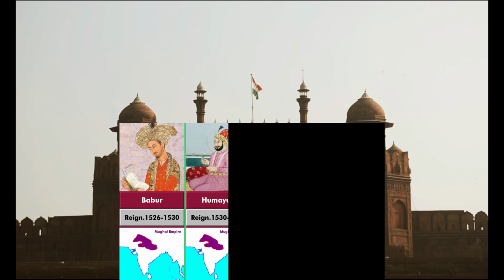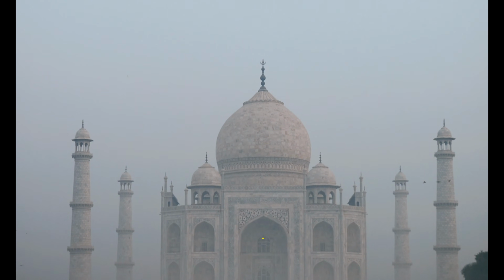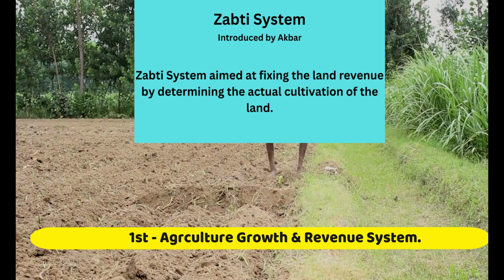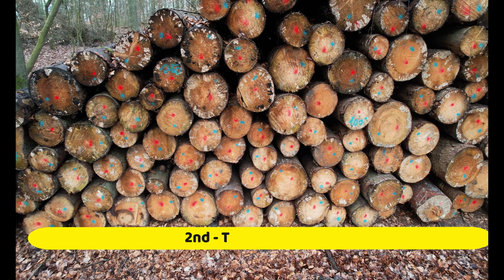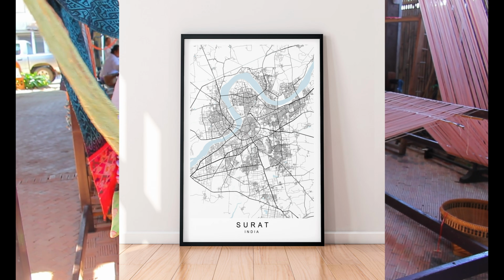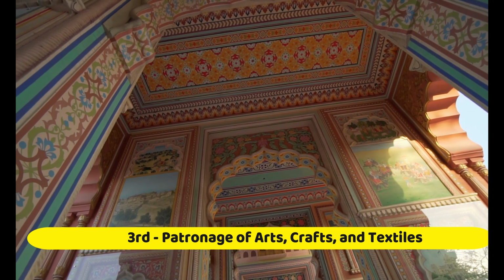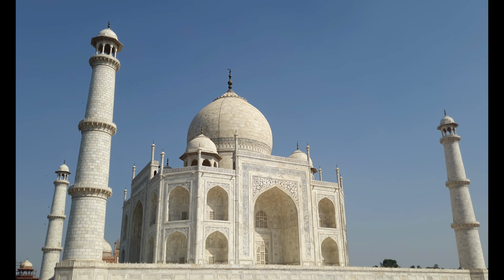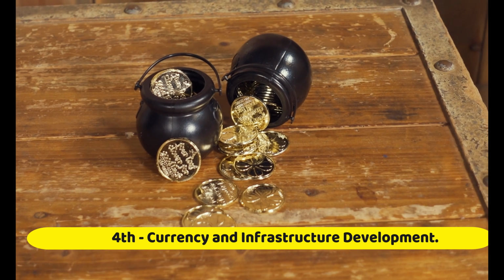How the Mughals Made India the Richest Country in the World?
In this video, I dive deep into how the Mughal Empire managed to control 25% of the world’s GDP and contributed to the growth and prosperity of INDIA. 🌏💰

From the introduction of efficient agricultural systems to booming trade, Mughal architecture, and cultural patronage, discover how the Mughals helped shape India's global dominance during their rule. 🇮🇳✨

We also explore how the Mughals were not just conquerors but builders who invested in India’s infrastructure, economy, and culture. Despite being foreign rulers, they embraced the land and left a lasting legacy, with most of them buried in Indian soil.

Watch and learn how the Mughals transformed India into a global powerhouse and how their contributions continue to influence the country today!

🔹 Key Highlights:

- Mughal contribution to India's GDP and global trade
- Agricultural advancements under Mughal rule
- Impact on Indian textiles and craftsmanship
- Mughal architecture and cultural prosperity
- The legacy of the Mughal rulers and their connection to India

How did the Mughals make India contribute to 25% of World GDP Growth?

Here are the video chapter markers based on the transcript:

0:00:00 Mughal Empire's Economic Impact 🏛️

0:00:28 Agricultural Revenue System 🌾

0:00:55 Global Trade Networks 🌍

0:01:28 Arts & Textile Patronage 🎨

0:02:04 Currency & Infrastructure 💰

0:02:35 Global Economic Integration 🔗

0:03:00 Cultural Contributions 📚

0:03:30 Administrative Stability 🏢

0:03:54 Investment vs Exploitation 💎

0:04:34 Legacy of the Mughals 👑